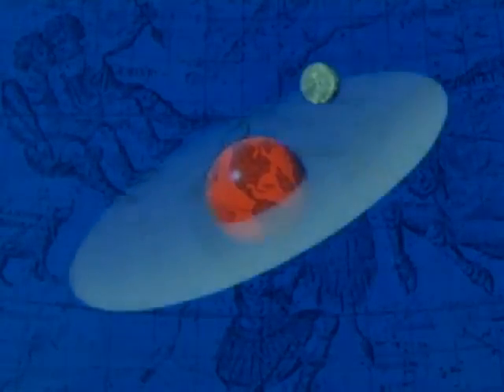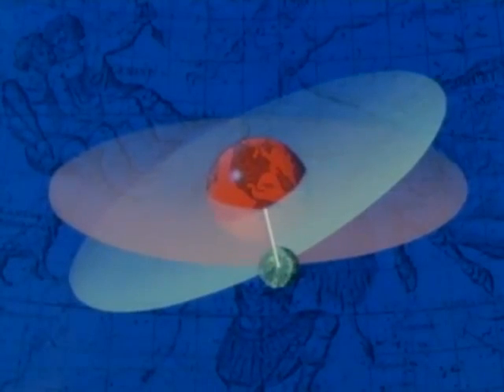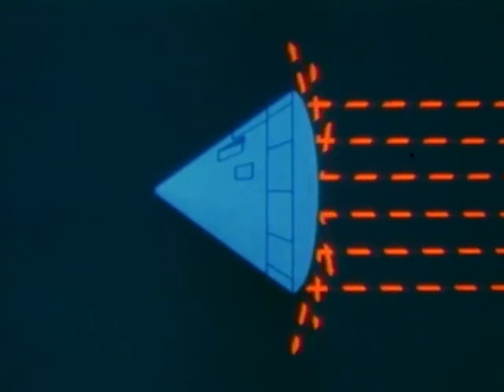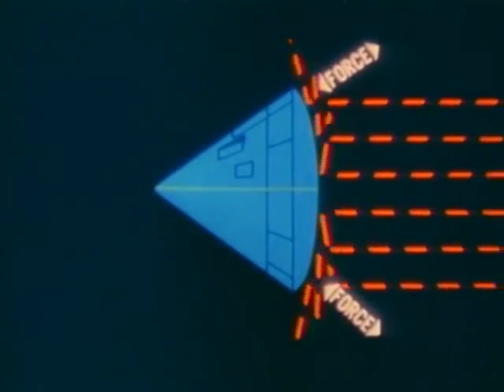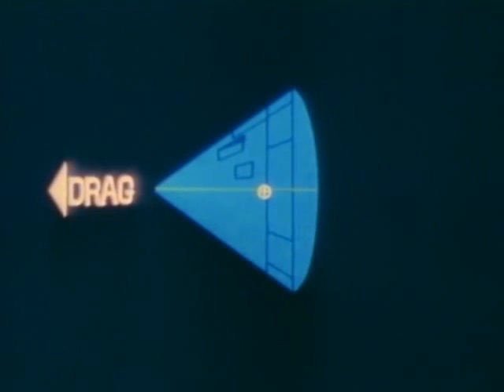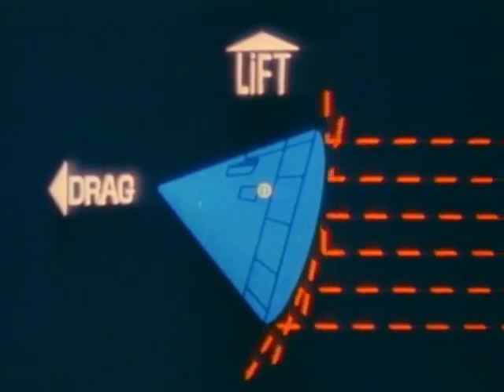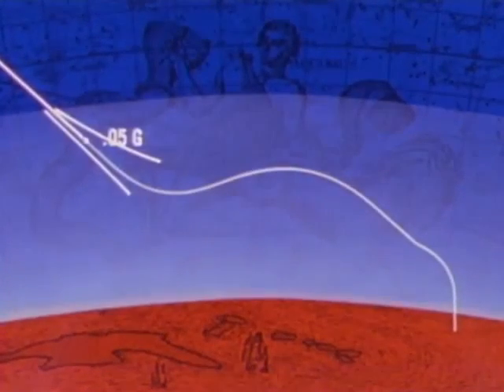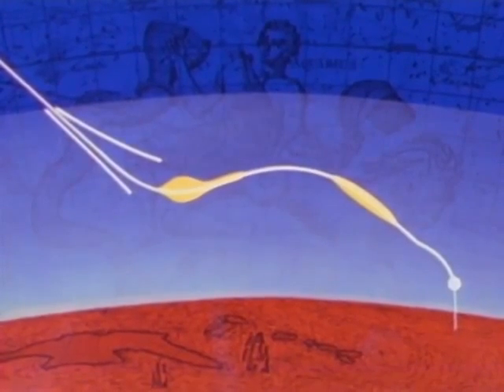1968 NASA Mission Planning and Development Project Apollo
Reentry  "Apollo Atmospheric Entry Phase" 1968 NASA Mission Planning and Development Project Apollo